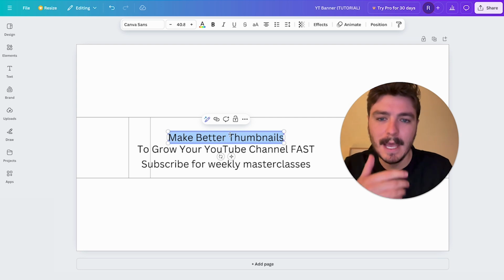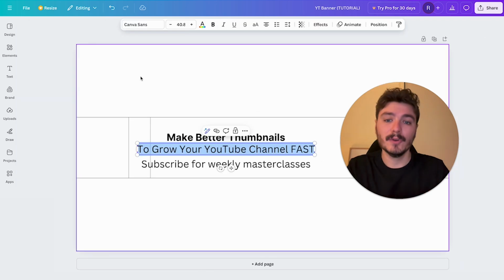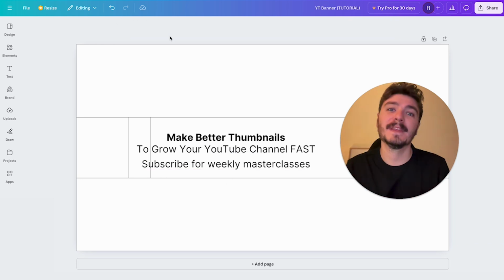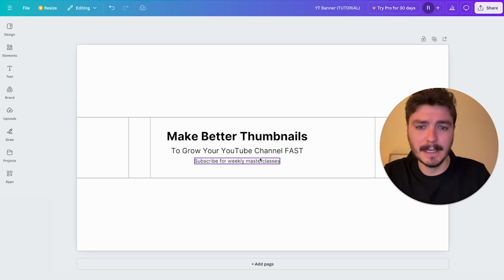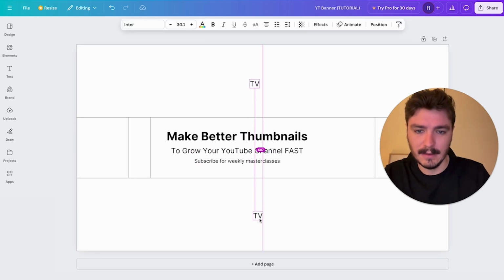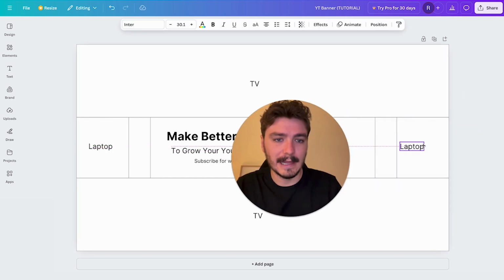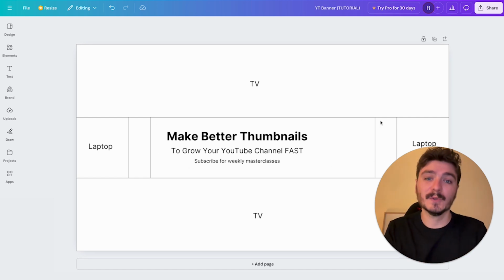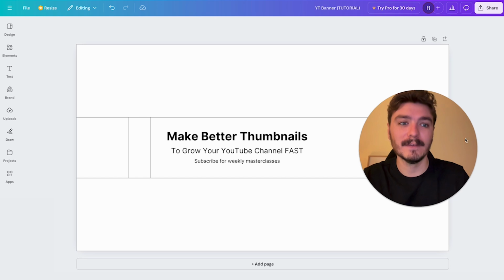How to Make a YouTube Banner in Canva (For Free!)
My Thumbnail Course is Finally Live!

Chapters
00:00 Design a YouTube Banner in Canva
6:01 How to Upload YouTube Banner